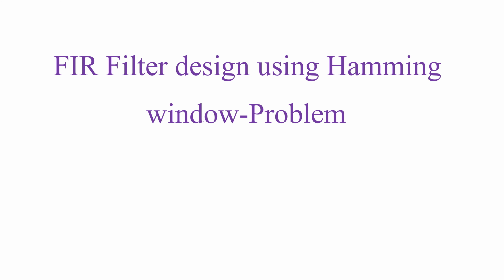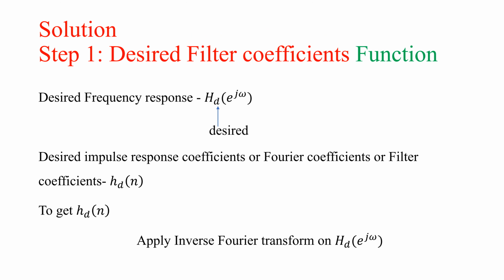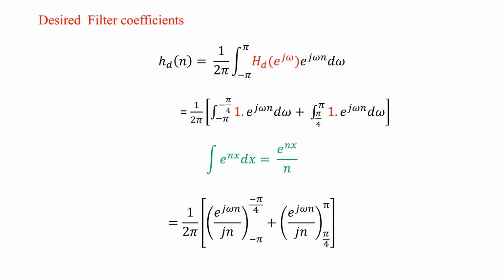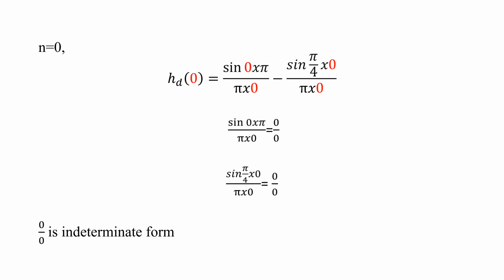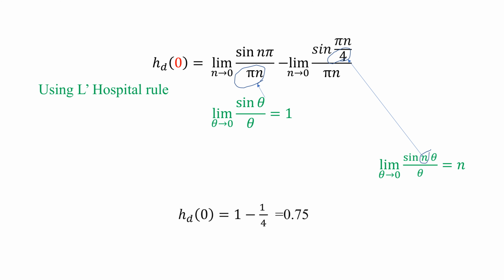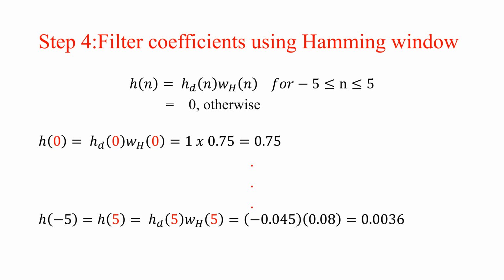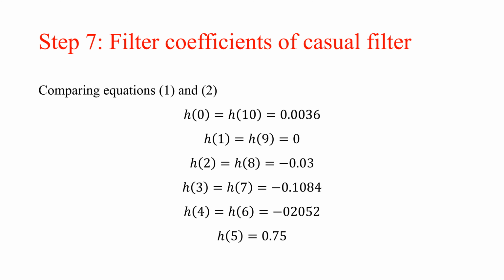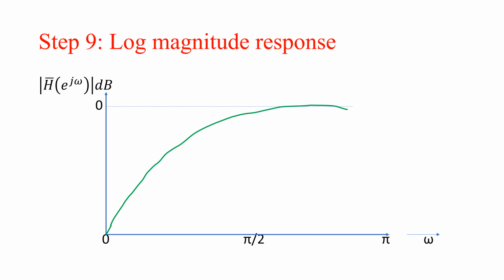Hamming window Problem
This video explains FIR filter design problem using Hamming window